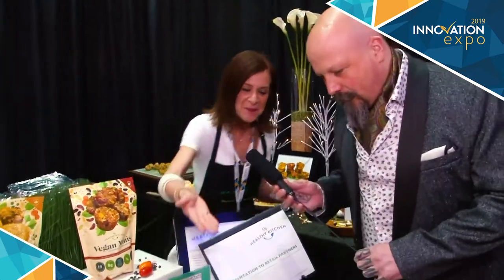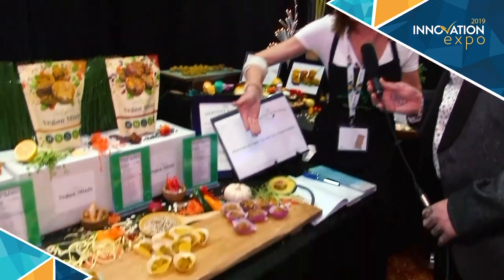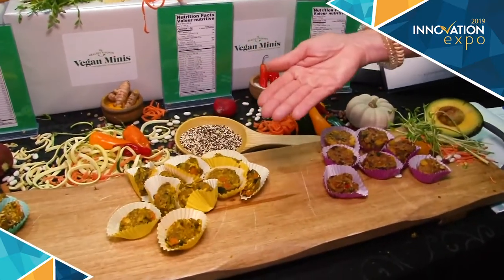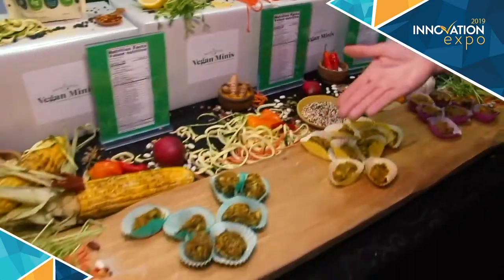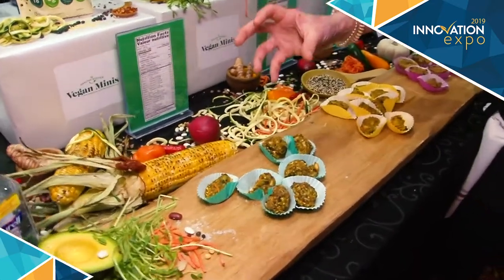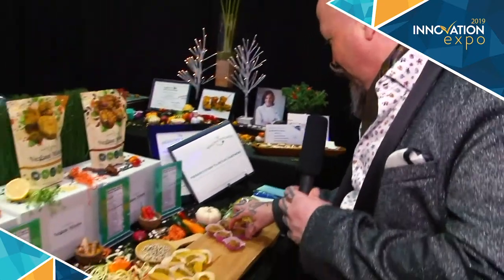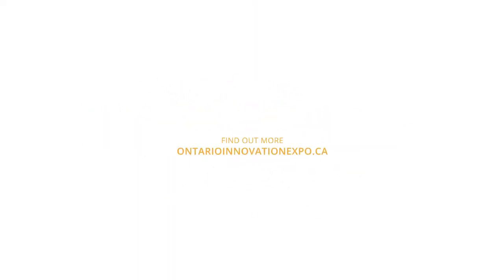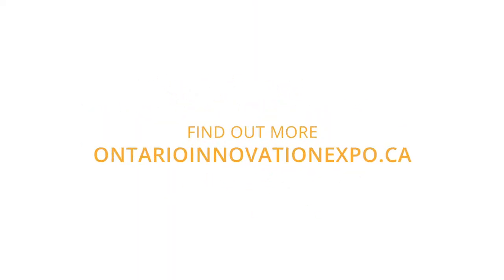Exhibitor Feature: My Healthy Kitchen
The 2019 Innovation Expo, created by Innovation Guelph and Bioenterprise, showcased some of the most innovative companies from across southern Ontario! Our charismatic host, The Great Orbax, caught up with some of these exhibitors to learn more about the cool things they do!

Special thanks to The Great Orbax for hosting & to CtoC Productions for capturing these moments!